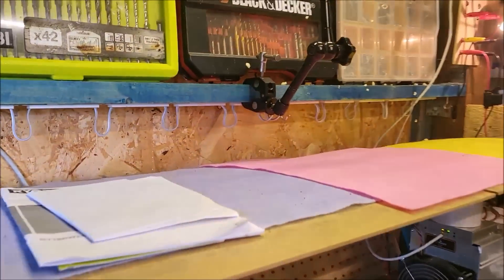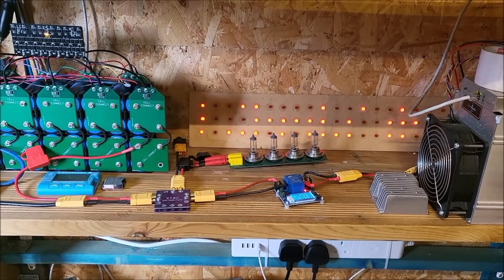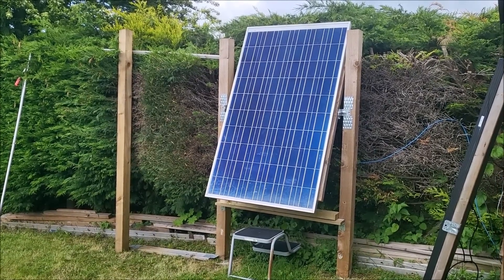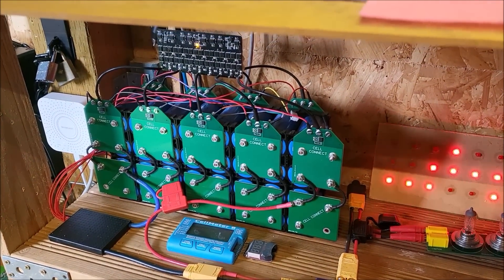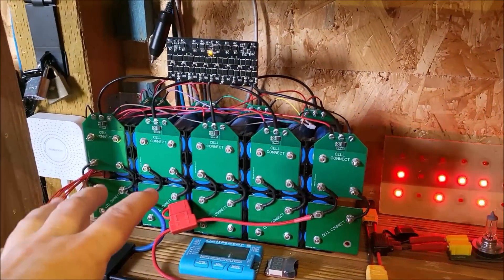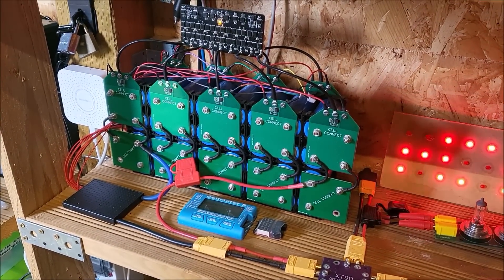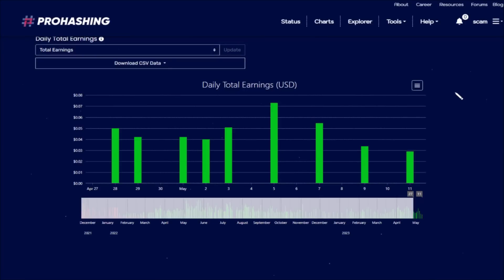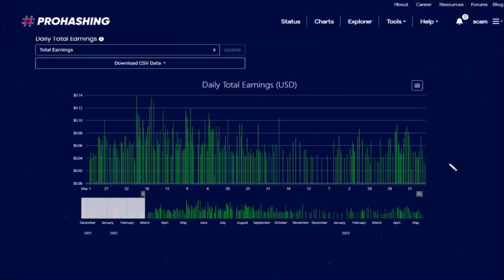Modular Shed Update - Solar, Batteries and Mining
My project this year is to add another solar panel and more batteries to the shed mining system.